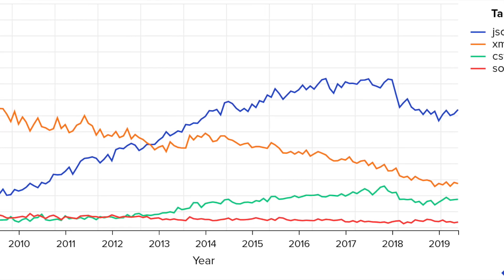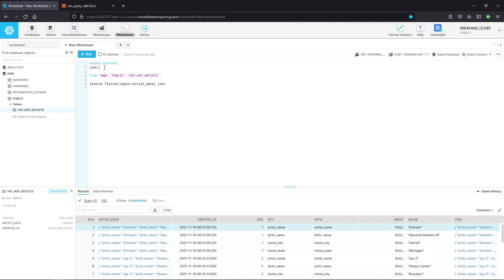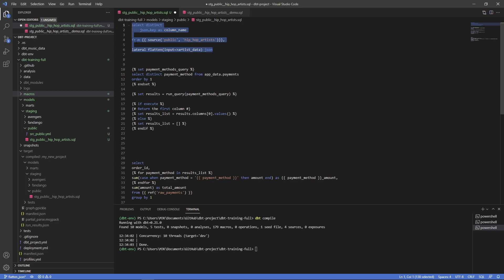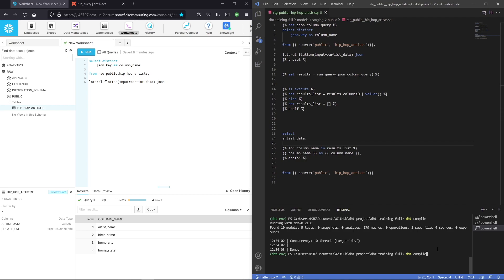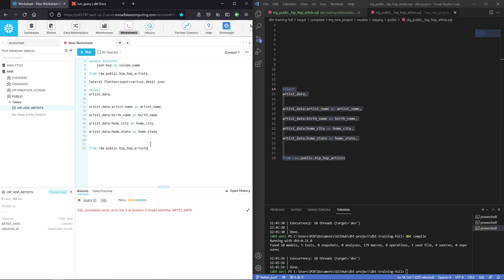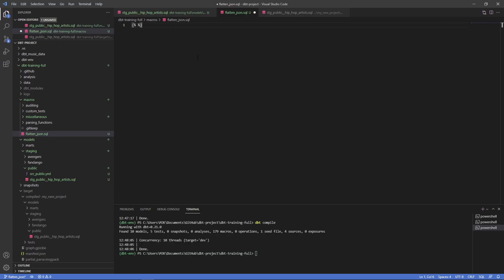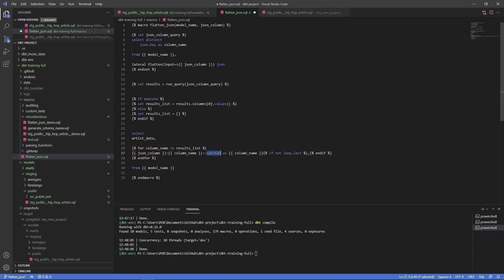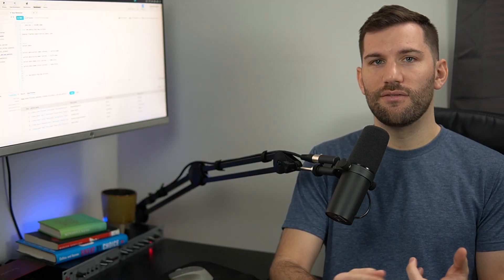Handle JSON with dbt // jinja & macros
A common data type you'll see in a modern stack is JSON.

This is often used for data streams, software applications, etc.

The tricky part as an engineer is trying to combine it with structured, relational data.

Fortunately, most modern databases now have ways to store this data type.

Add in the dynamic features of dbt and you can really simplify this task.

In this video we will first look at how to flatten data in snowflake...

Then use the dbt features of jinja and macros to create a reusable component in our project.

Timestamps:
00:00 - Intro
00:38 - Review JSON Data
01:13 - Flatten JSON w/ Snowflake
02:35 - Flatten using Jinja & dbt
09:30 - Remove Trailing Comma
10:53  - Create a Reusable Macro

Title & Tags:
How to Flatten JSON Using Snowflake, DBT and Jinja | dbt tutorial